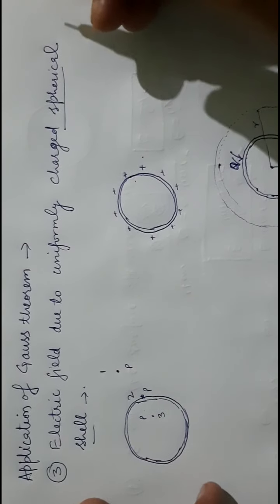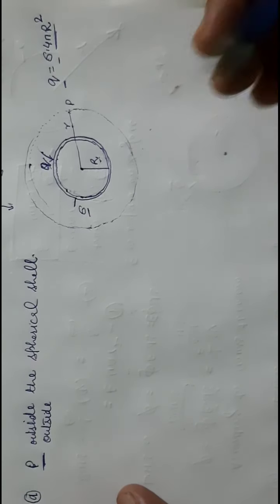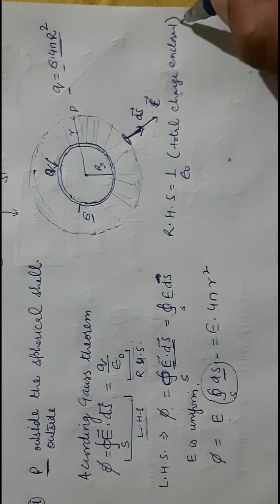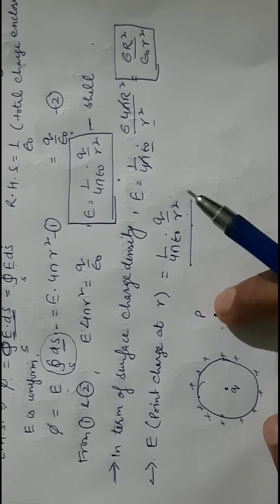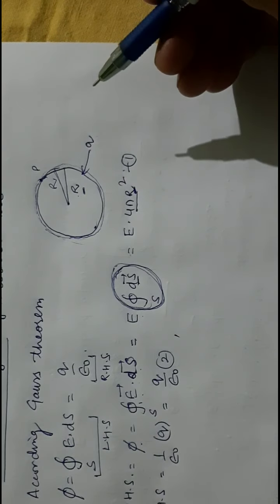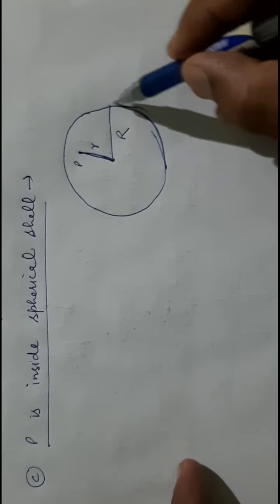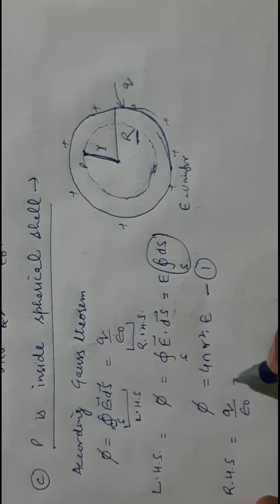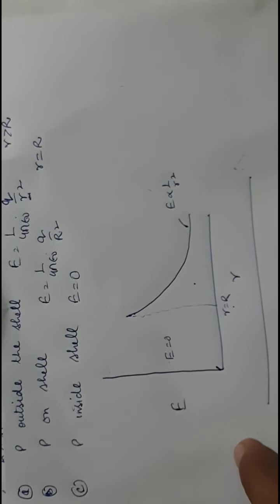Class XII Gauss's theorem application , Electric field due to charged spherical shell